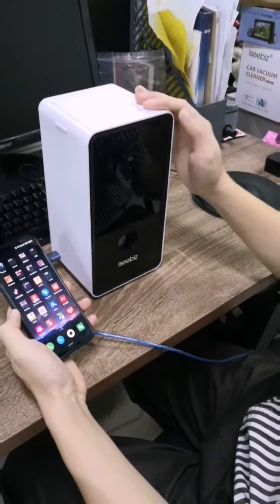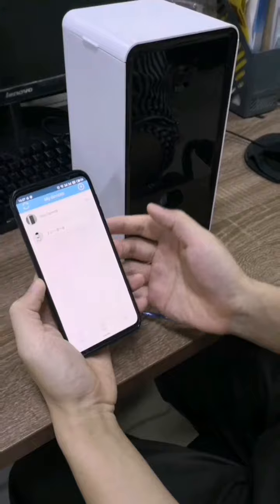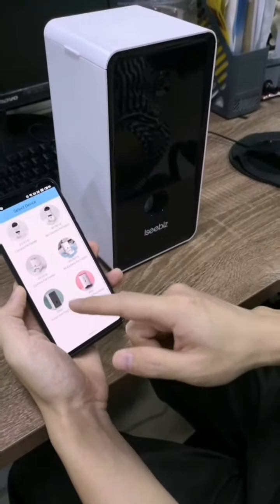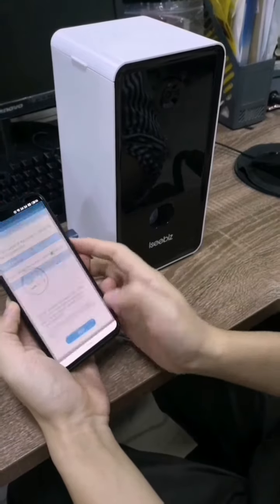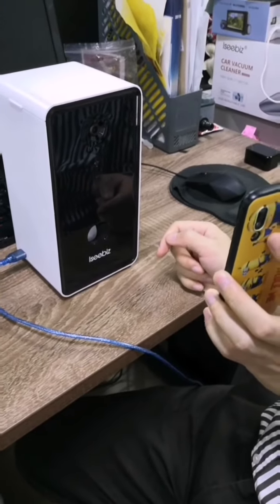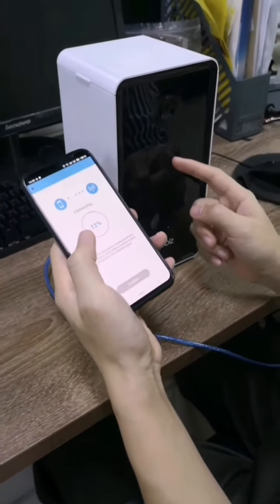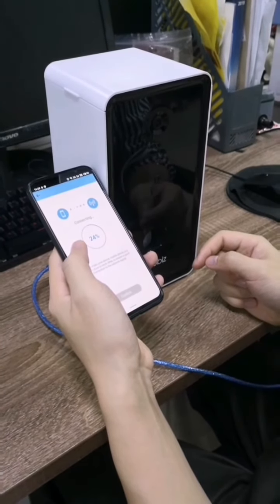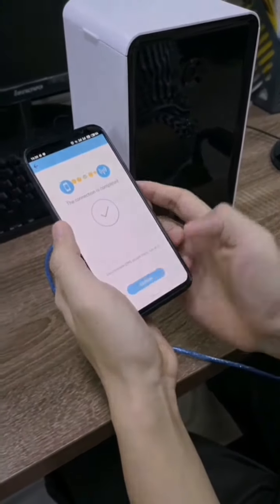Iseebiz Dog Camera wifi Connection Guidance